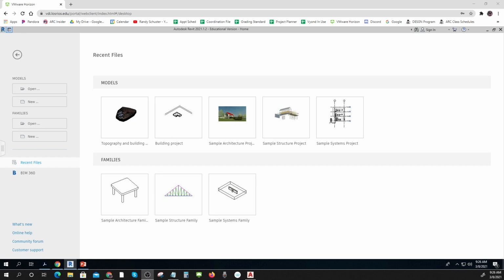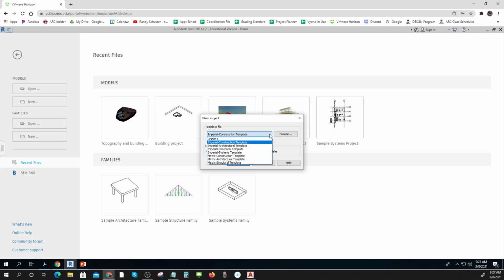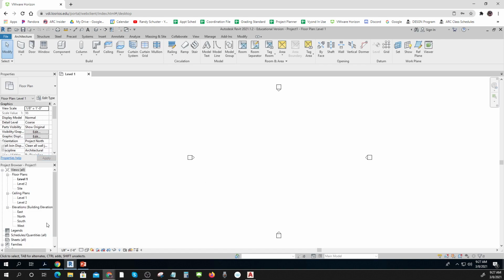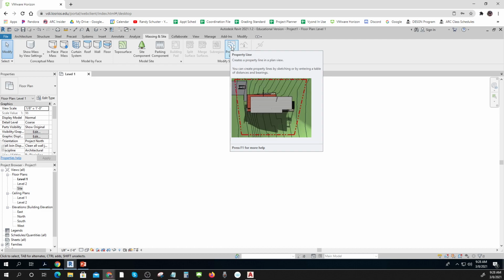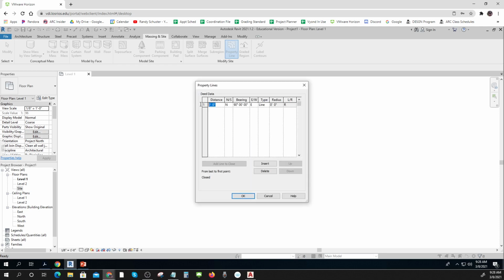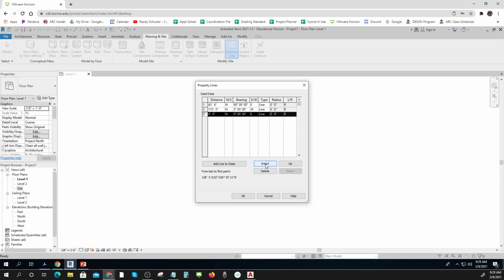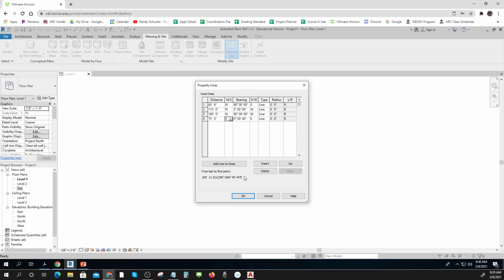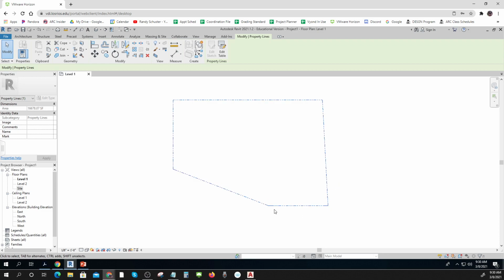320 Tutorial 1 of Proj 2 Part 1 Revit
320 Tutorial   1 of  Proj 2 Part 1 Revit